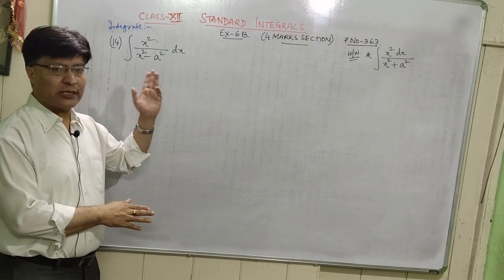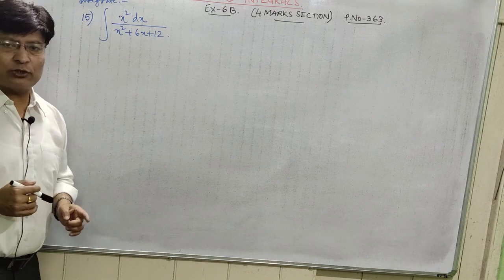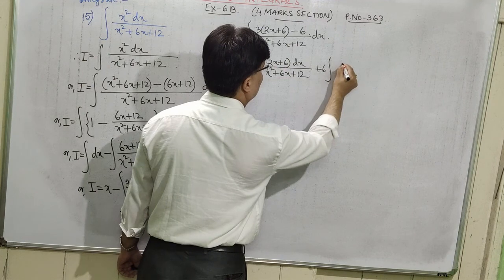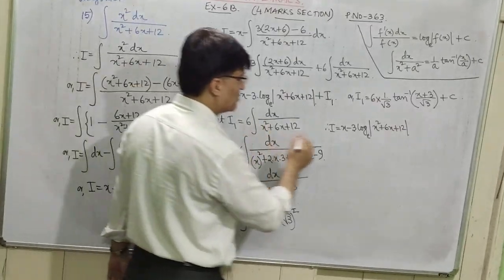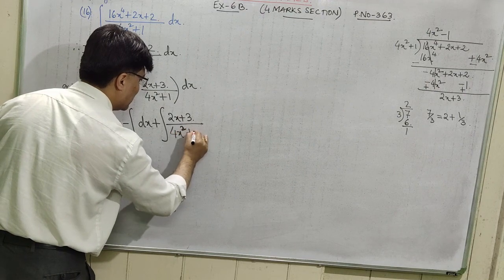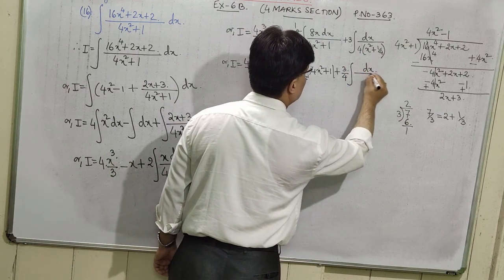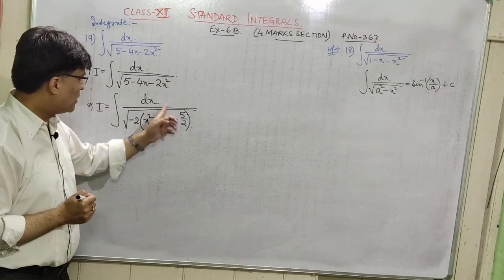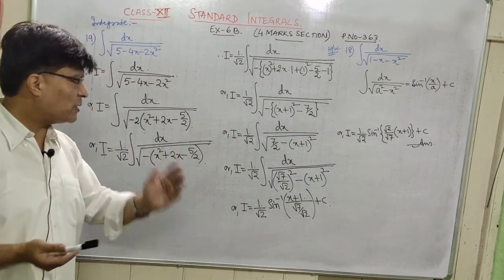Class XII Maths, Part-7. Topic-"STANDARD INTEGRALS", by Sailendra Pradhan, PRHS Kurseong.